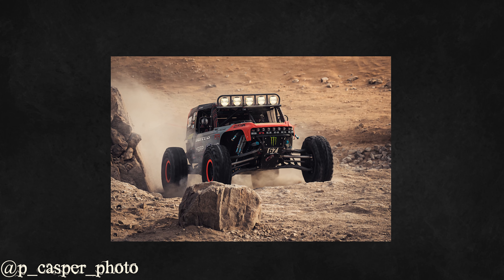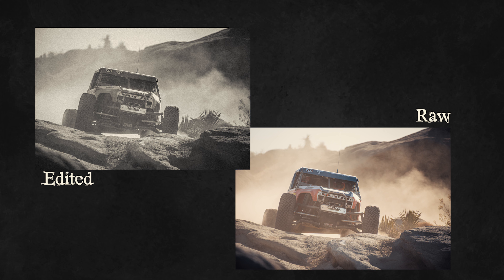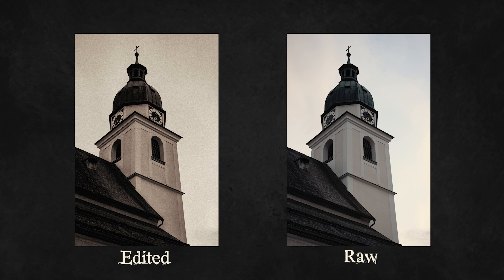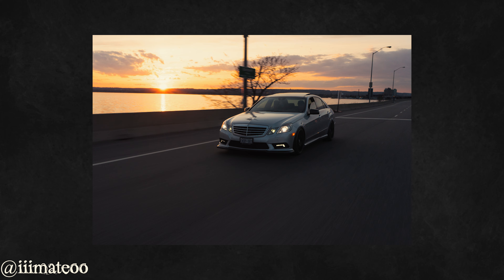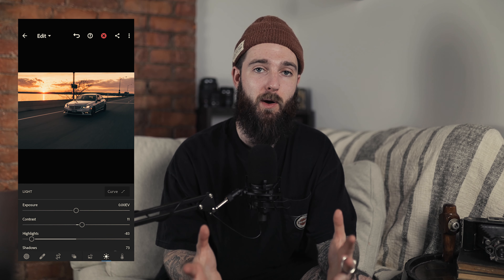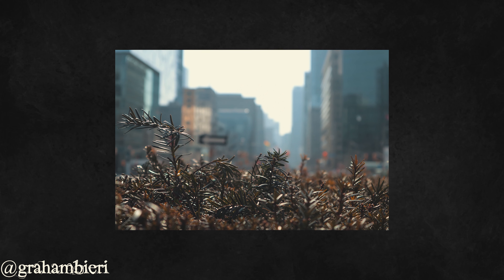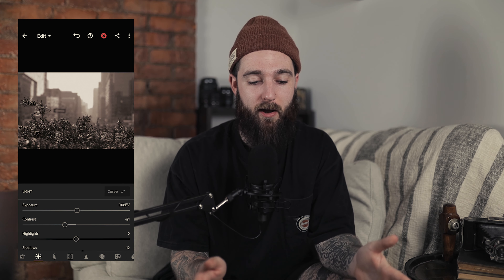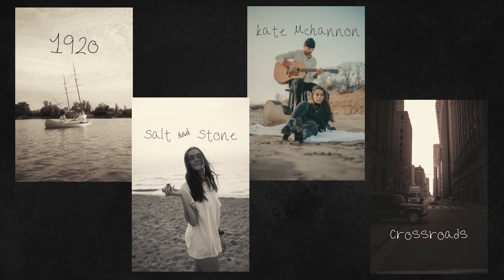Editing YOUR Photos...VINTAGE Lightroom Presets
All My Music and Sound Needs! -

Lightroom Presets !

712